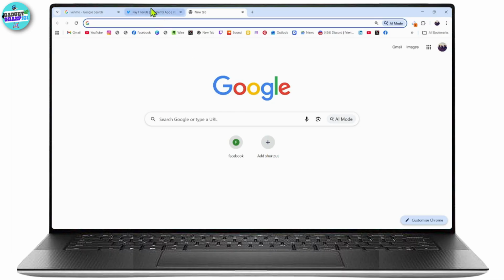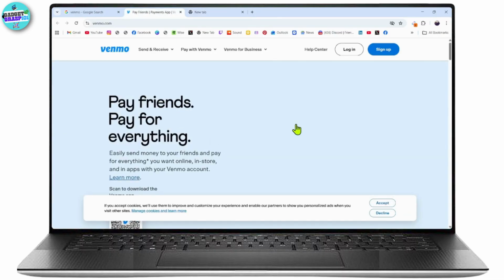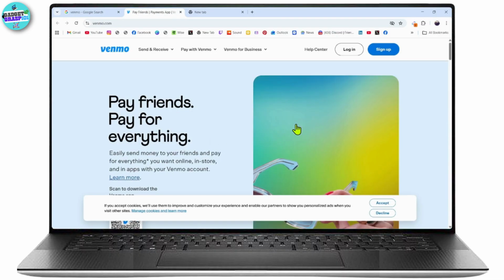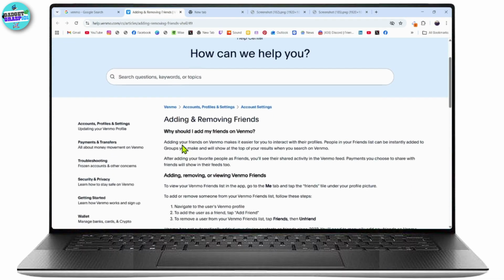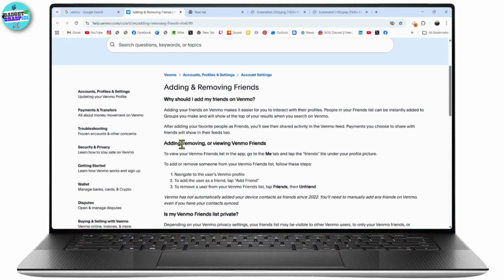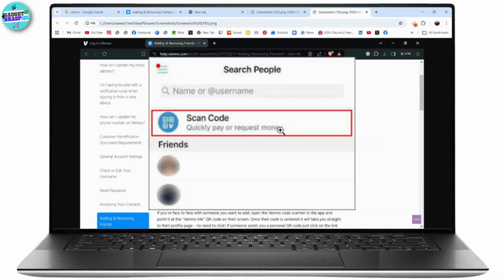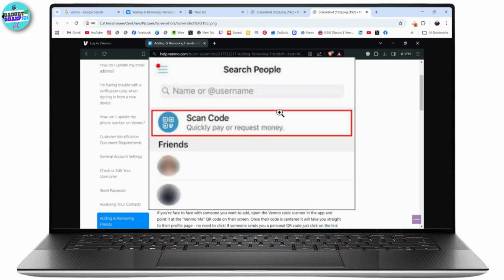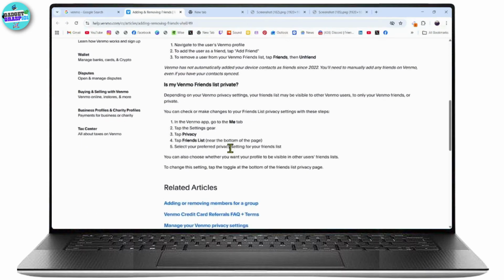How to Add Friends on VENMO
👥 Learn how to add friends on Venmo in a quick and simple way.
✅ This video shows how to open a user’s Venmo profile and tap Add Friend. Venmo’s official help says you can add someone by navigating to their profile, and you can also use a Venmo QR code to open a friend’s profile faster.
📱 It also helps to know that Venmo has not automatically added device contacts as friends since 2022, so friends usually need to be added manually even if contacts are synced.

how to add a friend on venmo, how to invite friends on venmo, how to add someone on venmo, venmo app, add friends on venmo